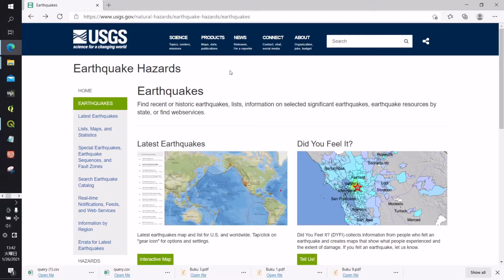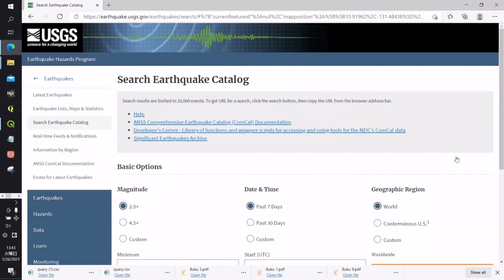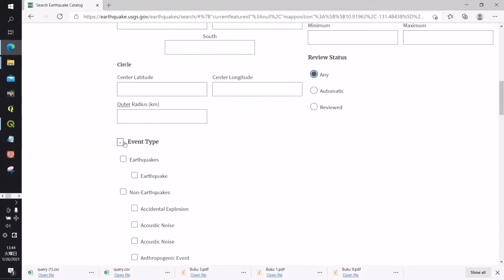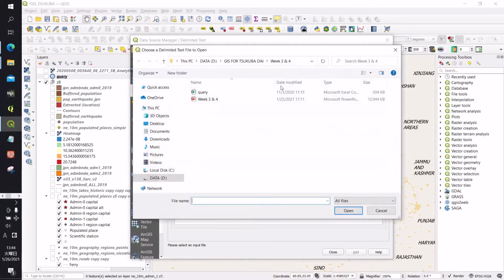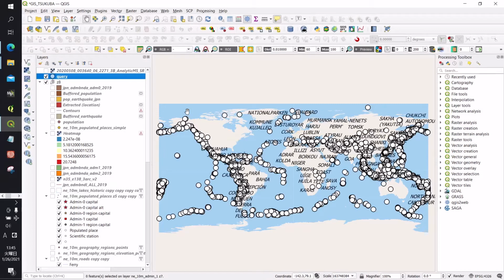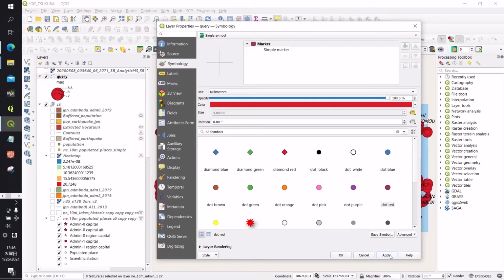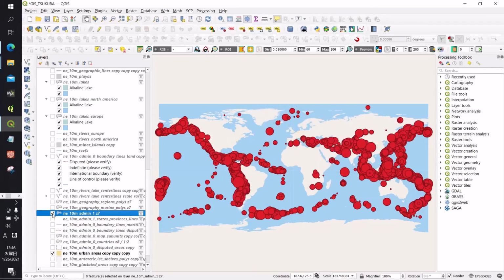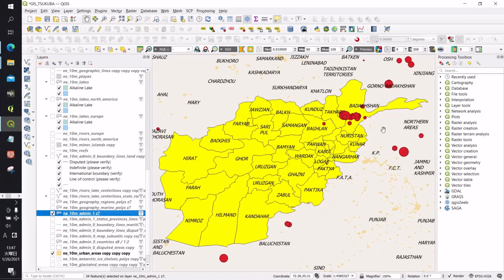Visualizing point dataset in QGIS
On this video you will learn how to looking for and download the earthquake datasets, import to QGIS and modify the visualization. You can do the same method for another dataset for instance population, income, and other socio-economic datasets visualize using point datasets.